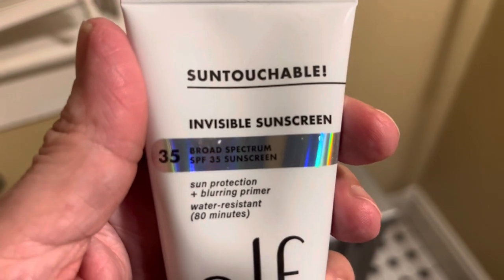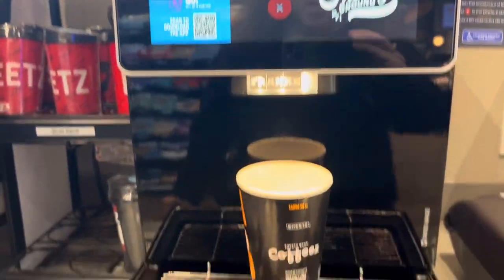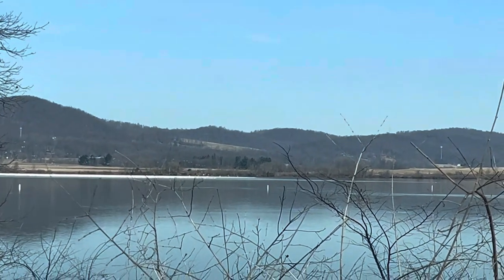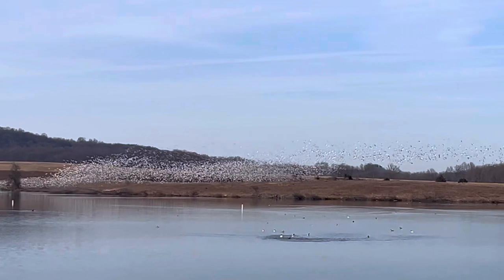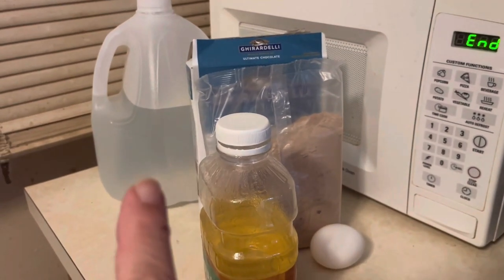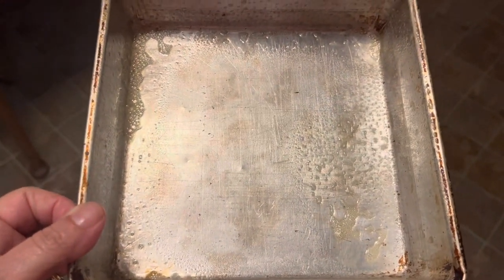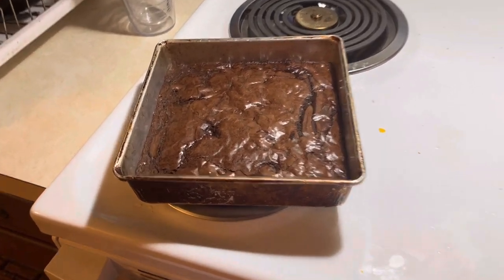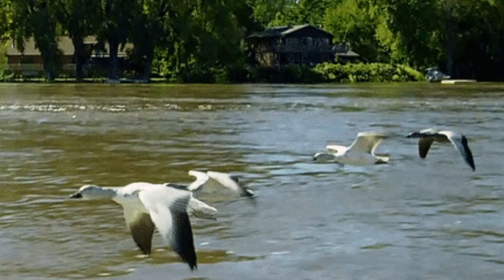Exciting Day: Snow Geese, Coffee & Delicious Brownies!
Experience The Stunning Snow Geese Migration At Middle Creek In A Day In The Life Vlog

Experience the breathtaking snow geese migration at Middle Creek in this vlog. Join us for a day in the life as we witness this stunning natural phenomenon. Don't miss out on this must-see event!

Chapters
0:00  Intro
0:23  Getting Ready
1:04  Breakfast on the Way to Middle Creek
1:33  Middle Creek - We arrived!
2:39  It's Brownie Time!
4:34  Outro

Music from Filmora Go

Would you like to help me during my late-night editing

-COMMENT POLICY-
This is an encouraging, kind, uplifting community. Mean, malicious, offensive, hurtful, negativity-sparking, controversial, rude, or just plain obnoxious comments will be deleted.

Ciao -- Lisa Ellen